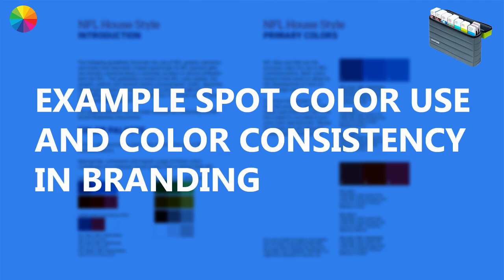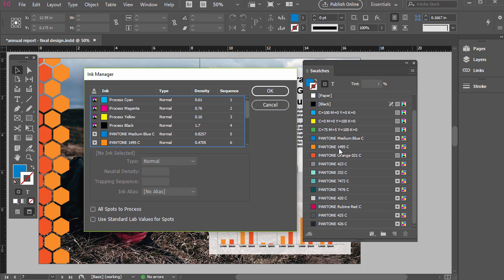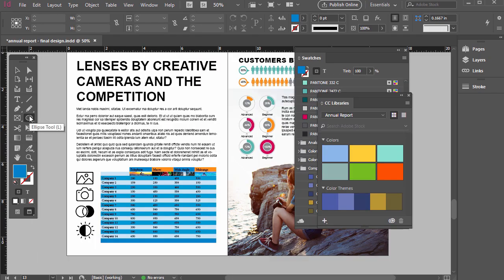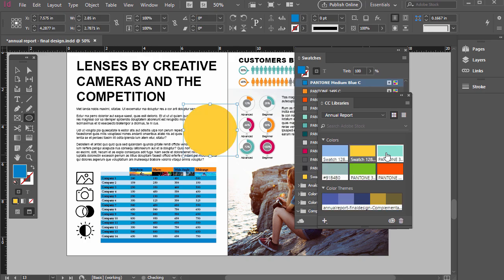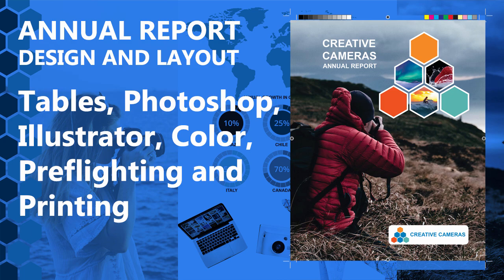Introduction to the Annual Report Project in InDesign - Tables, Adobe Integration, and Color Course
In this overview, I explain what you will learn in this Adobe InDesign Course: Tables, Integration with Photoshop and Illustrator, and Color (overview and advanced. Become a member to enroll